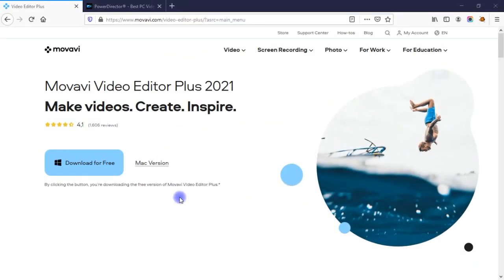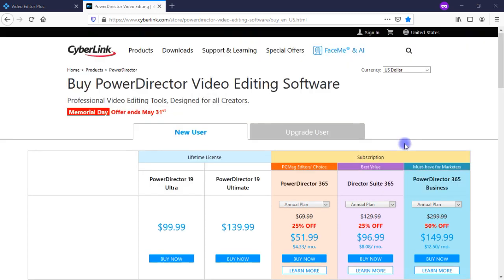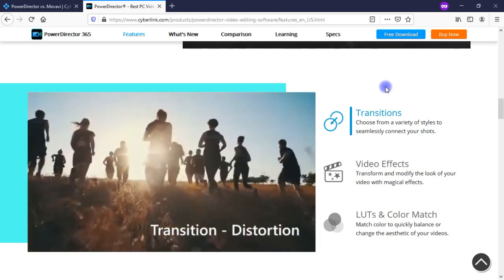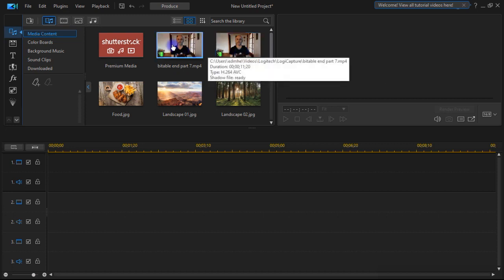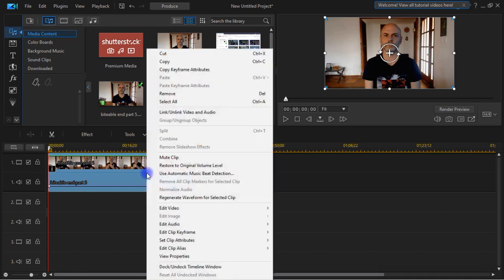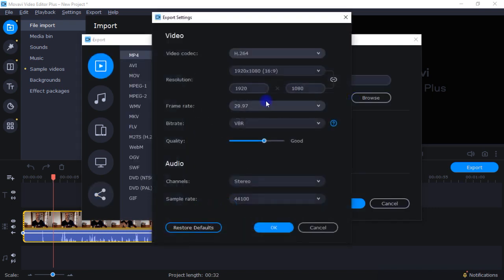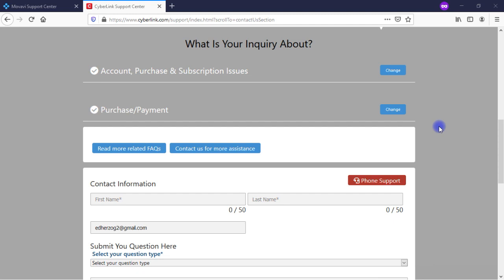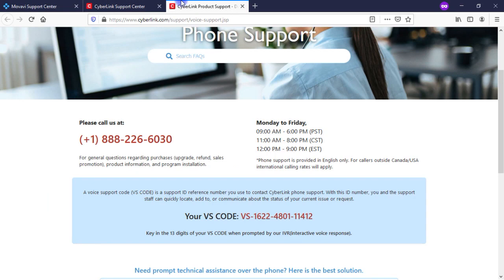Movavi Video Editor vs Power Director Video Editor: Which is Better for You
In this video, I compare the Movavi Video Editor with the Cyberlink Power Director Video Editor. And then I share my thoughts on which is better, depending on your particular video editor needs.

Intro: 00:00
Price: 1:09
Features: 5:16
Ease of Use: 7:25
Export Options:13:24
Customer Service: 16:00
Recap/Summary: 19:12